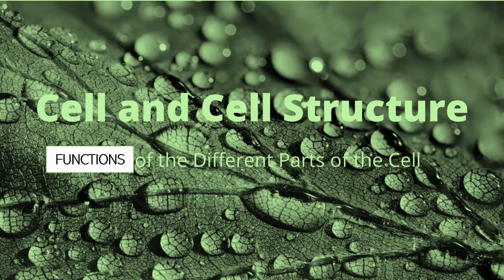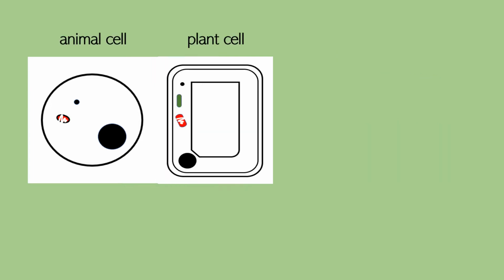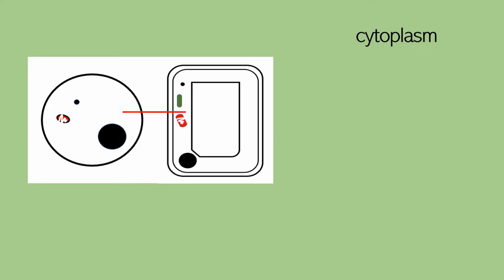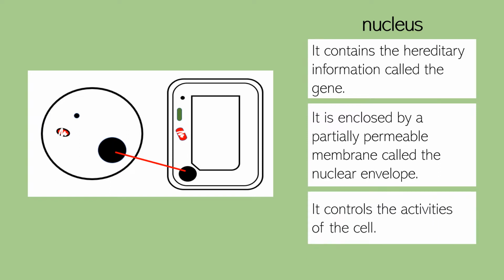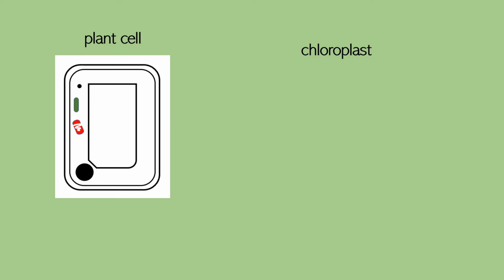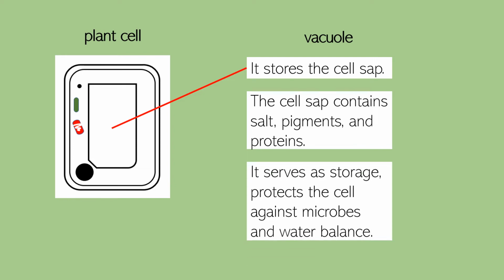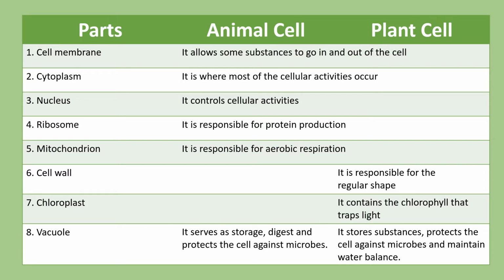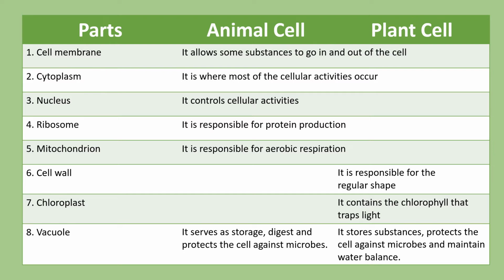Functions of the Different Parts of the Cell I Biology Online Class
Best to wear headphones for better audio.
5090 Cell I Functions of the different parts of the cell.
The following parts are included in this lesson:
1. cell membrane
2. cytoplasm
3. nucleus
4. ribosome
5. mitochondrion
6. cell wall
7. chloroplast
8. vacuole